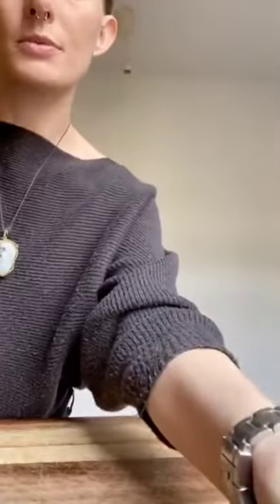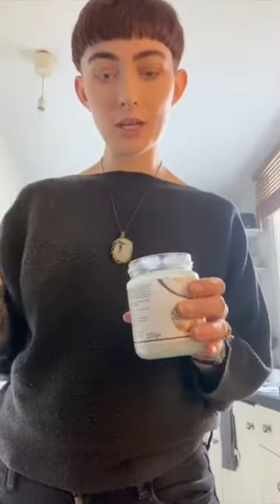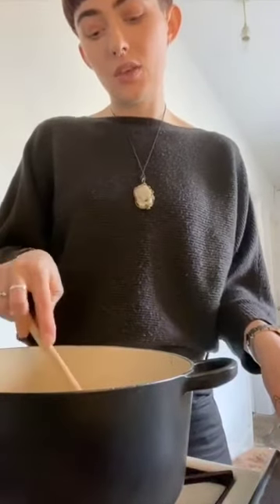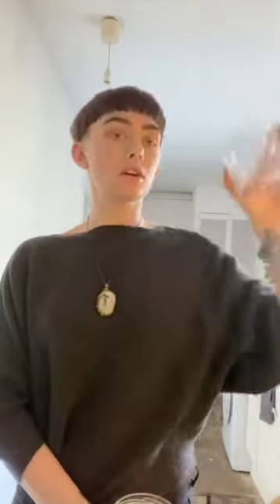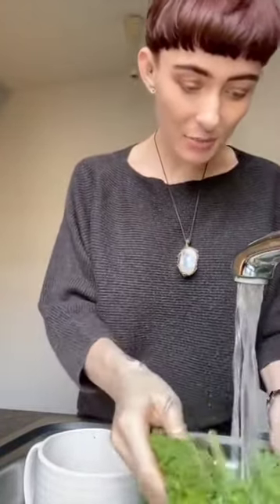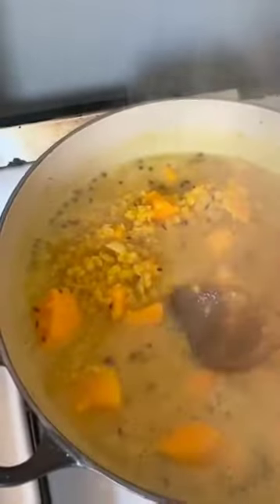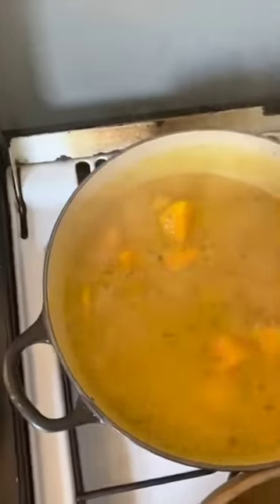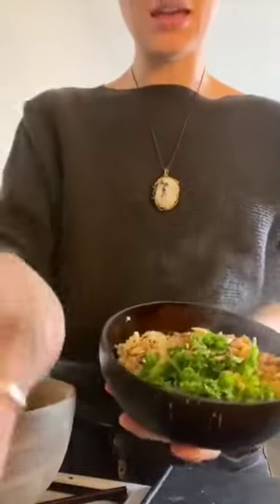In the Kitchen with Zana: Creamy Red Lentil Dhal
A quick and easy recipe for super healthy, vegan dhal.

Ingredients
3-4 cloves garlic, crushed
1 tbsp coconut oil
1 red chilli, chopped (optional)
2 sweet potatoes, cubed
1 cup red lentils
2 cups stock
1 cup coconut milk (optional- makes it creamier/ can also just do extra stock)
1 heaped teaspoon dried cumin
1 heaped teaspoon dried coriander
2 teaspoons tumeric
1 tablespoon whole coriander seeds
1 tablespoon whole cumin seeds
Salt and pepper
Fresh coriander (optional)

Method
 1. Lightly toast coriander seeds in a dry pan.
 2. Add garlic and coconut oil and sauté on a low heat for 5-10mins until golden.
 3. Add all other ingredients and simmer with lid on until lentils have soften and gone mushy and sweet potato cooked. About half an hour.
 4. Season to taste. Add more bullion if it needs more flavour.
 5. Stir well, lentils will thicken.
 6. Serve with extra fresh coriander and chillies if you like.
Tip
Serve with rice and a dollop of coconut yoghurt for the perfect meal 🙂